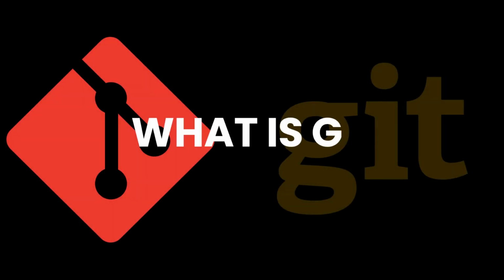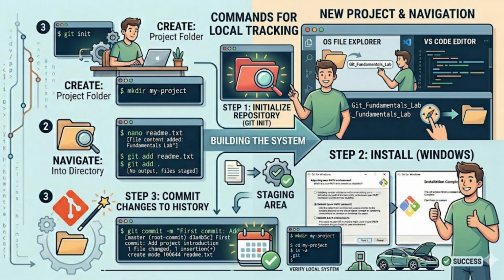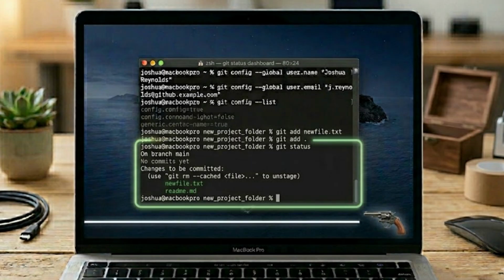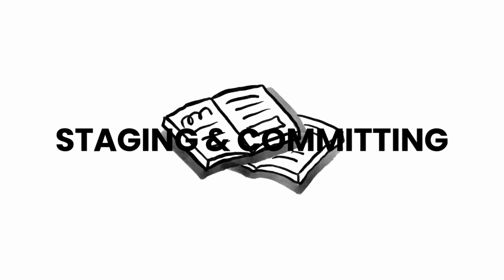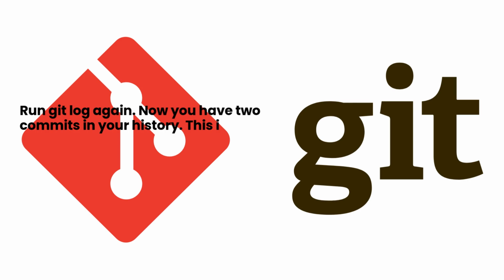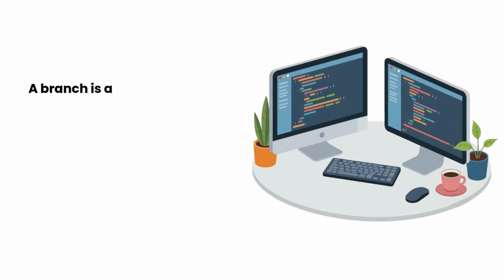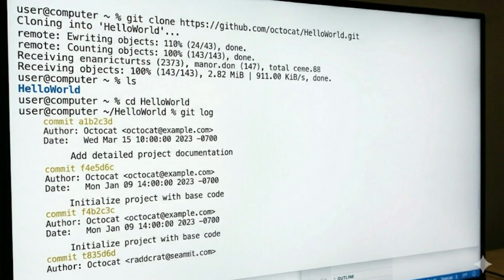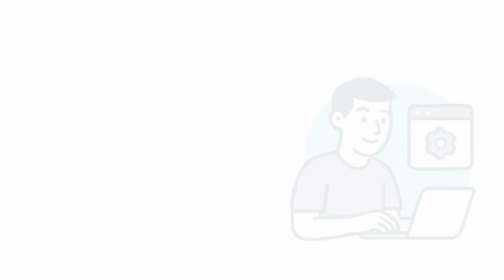How to Use Git & GitHub for Beginners — Complete Step-by-Step Guide 2026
Git is the one tool every developer uses every single day — and the one tool most beginners spend weeks being confused by.
In this video I'm going to break Git and GitHub down completely from scratch. No assumed knowledge. No confusing jargon. Just a clear, step-by-step walkthrough that takes you from never having used Git before — all the way to pushing your first real project to GitHub.
🔥 What you'll learn:

What Git actually is and why every developer needs it
The difference between Git and GitHub (most beginners mix these up)
Installing and configuring Git for the first time
The 5 Git commands you'll use 90% of the time
Creating your first repository and making commits
Pushing your project to GitHub from the terminal
Branching basics — work safely without breaking anything
How to clone someone else's repository
Reading and understanding Git history

Whether you're a complete beginner or someone who's been avoiding Git — this is the video that makes it click.